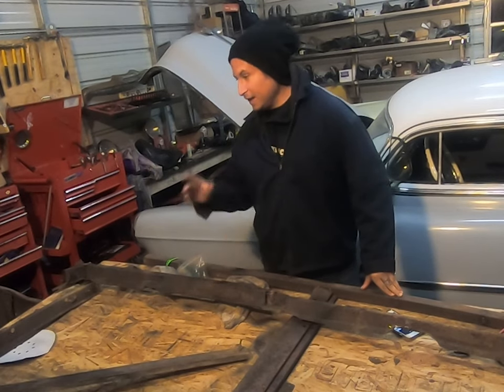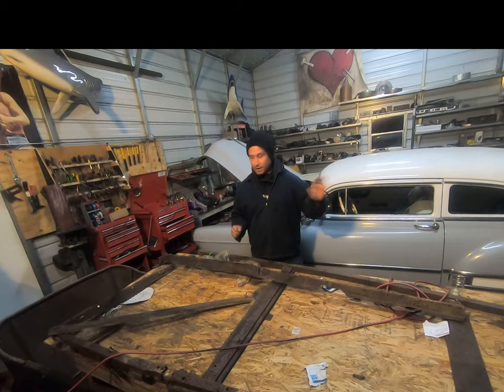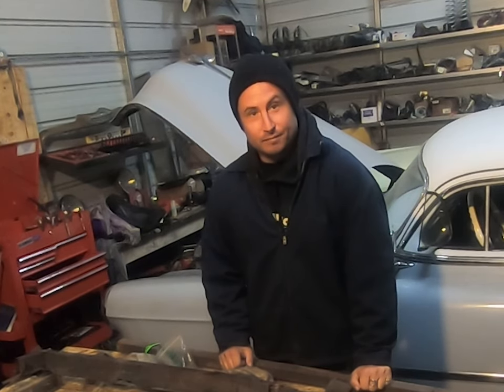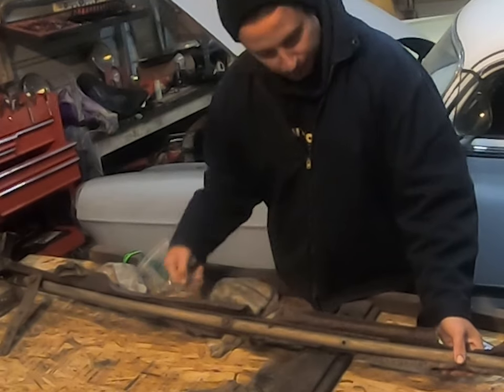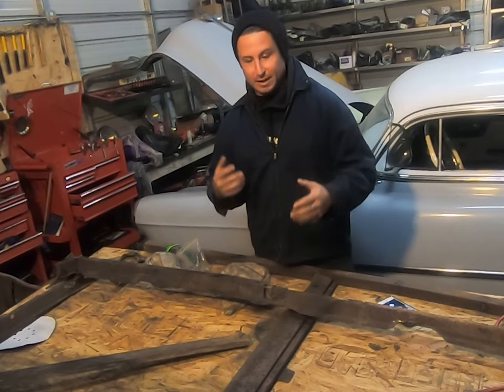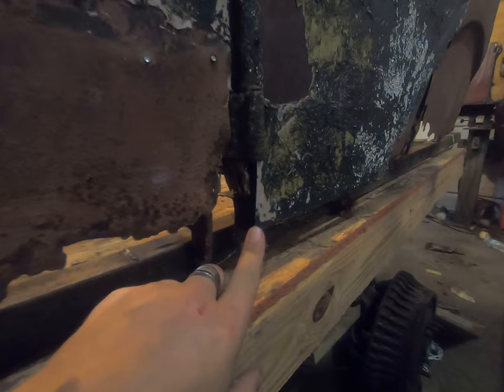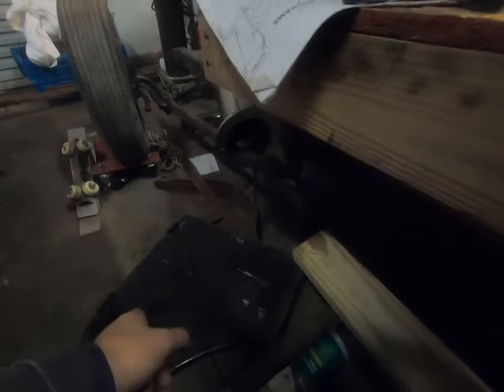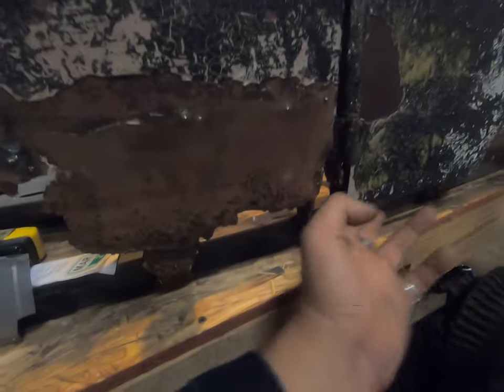Getting the (Very Junk) Body Back Together - 1927 Ford Touring Hot Rod Build Part 2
Thanks to everyone who subscribes, likes, and comments!   Maybe one small click for you, but every one is a Giant Leap for the Channel.

In this video we pull the parts back together.   Lots of crummy parts can add up to something great.   Gonna try to bring you in to show you how to put together a body out of parts, with no structure, so you can... well build the missing structure.   A basket case like this can be intimidating but just put the ole eyballs on it and youll make it through.

Lets get the touring body on the bench and see if we can make it less wiggly, get it looking like a car again so we can give it some structure.